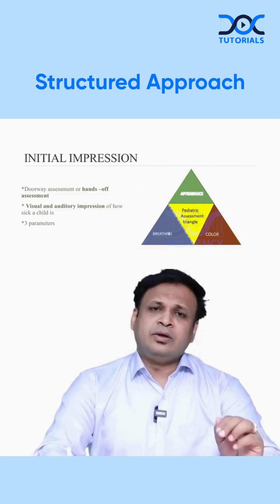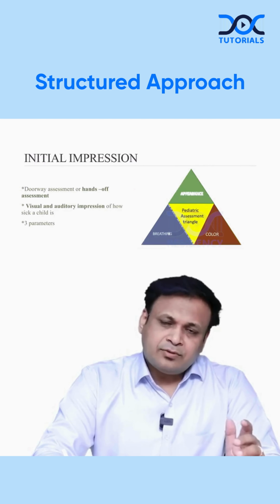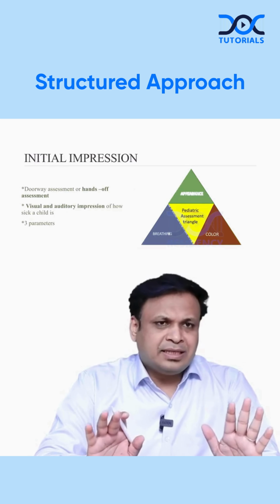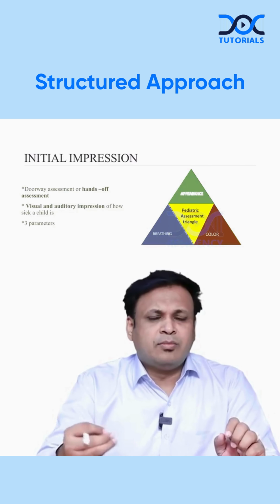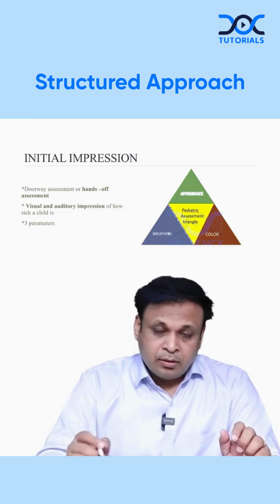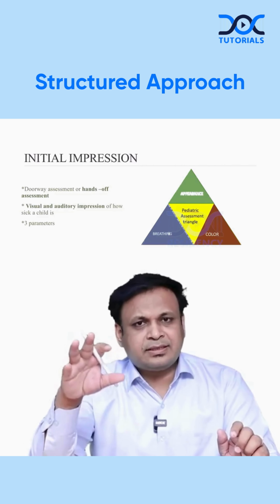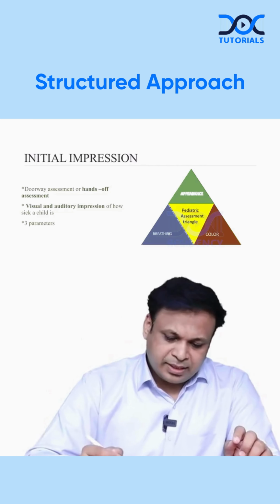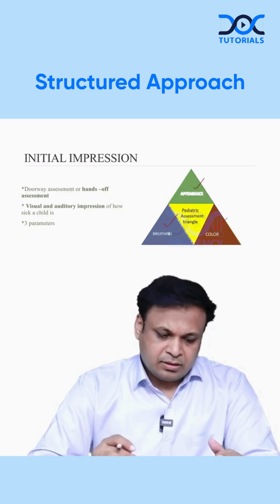Structured Pediatric Emergency Approach | Pediatric Assessment Triangle Explained | DocTutorials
Structured Pediatric Emergency Approach – Made Simple with DocTutorials V5 PG Residency! 👶🩺
In pediatric emergencies, your first few seconds decide everything. That’s why a structured, evidence-based approach is critical — and DocTutorials V5 gives you exactly that.

Through our PG Residency Series, we teach you how to Evaluate, Identify, and Intervene (EII) — the foundation of pediatric emergency care. With a clear focus on clinical reasoning, you’ll learn how to perform an initial impression (general assessment) without even touching the child — just like it’s taught in Nelson Pediatrics.

💡 Why Choose DocTutorials V5 for PG Residency?

📚 Structured Learning: From theory to clinical cases, everything is integrated.

🎥 Clinical + Theory Video Lectures: Learn “what” and “why” together.

💬 Live Faculty Sessions: Real-time case-based discussions and OSCE prep.

🧠 Exam-Ready Tools: PYQs, essays, and topic-wise revision modules.

💉 High-Yield Residency Content: Designed by India’s top pediatric faculty.

In this video, you’ll understand how to:
✅ Apply the EII (Evaluate–Identify–Intervene) sequence in pediatric emergencies.
✅ Perform Initial Impression (General Assessment) using Pediatric Assessment Triangle (PAT).
✅ Assess CNS (Appearance), Respiratory (Breathing), and Cardiovascular (Color) systems visually and audibly.
✅ Use the TICLS mnemonic — Tone, Interactiveness, Consolability, Look/Gaze, Speech/Cry — to assess neurological status.
✅ Build a structured, standardized, and rational approach for emergency pediatric evaluation.

The DocTutorials V5 Residency Program bridges the gap between theoretical knowledge and clinical mastery. You don’t just study — you think, assess, and act like a clinician.

📲 Call to Action:

🚀 Learn Pediatrics the V5 Way!
Download the DocTutorials App today and start mastering clinical concepts for your PG Residency exams.
👩‍⚕️ Learn. Practice. Excel — Only with DocTutorials V5.